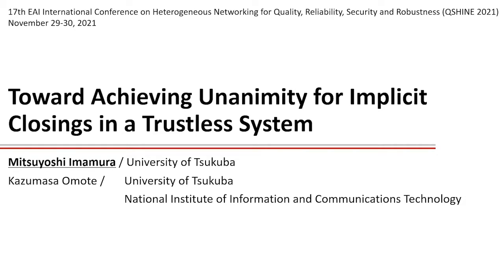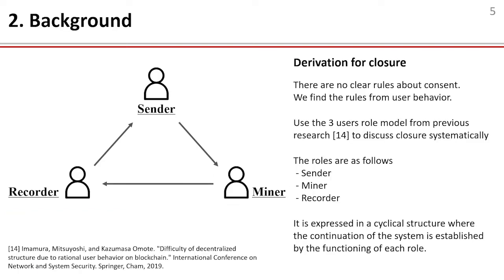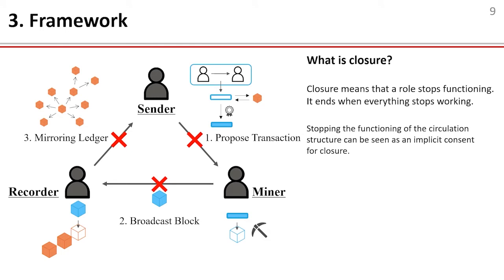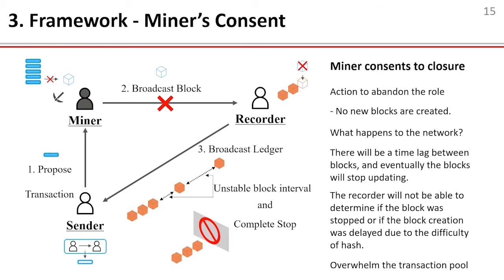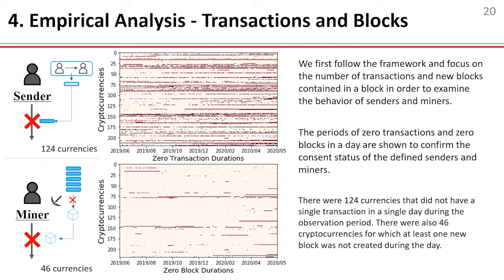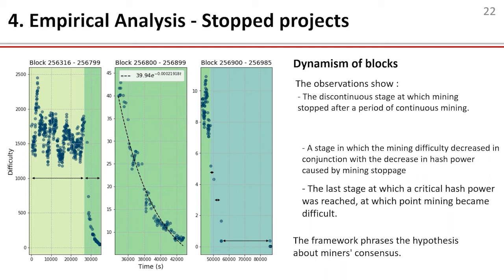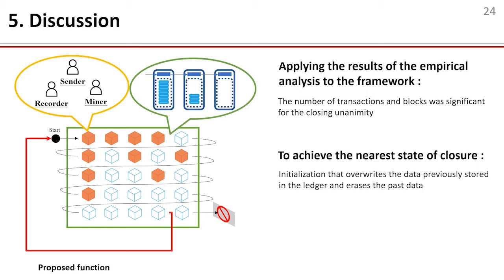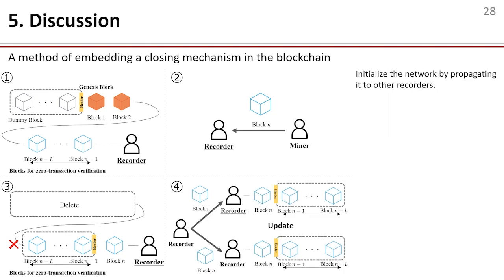Blockchain for IoT: A Critical Analysis Concerning Performance and Scalability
Authors: Ziaur, Rahman (RMIT University); Yi, Xun (RMIT University); Khalil, Ibrahim (RMIT University, Melbourne Australia); Kelarev, Andrei (RMIT University)
17th EAI International Conference on Heterogeneous Networking for Quality, Reliability, Security and Robustness